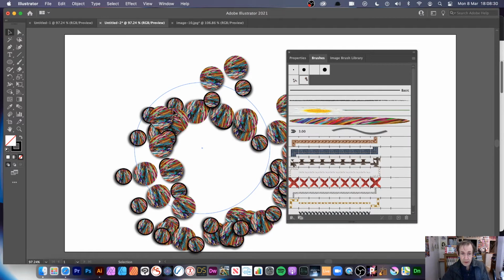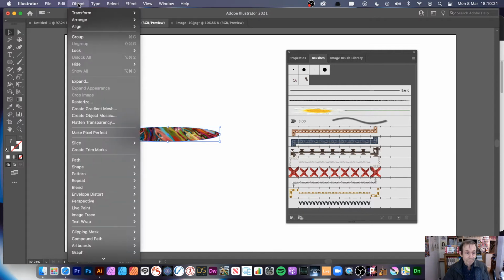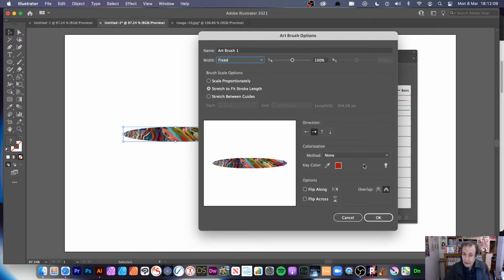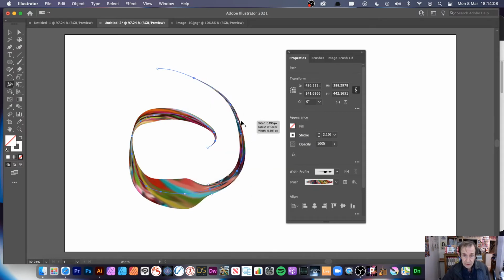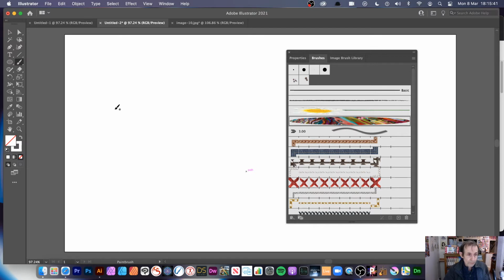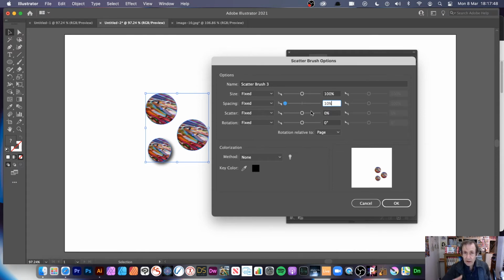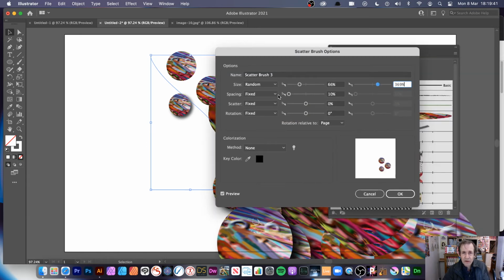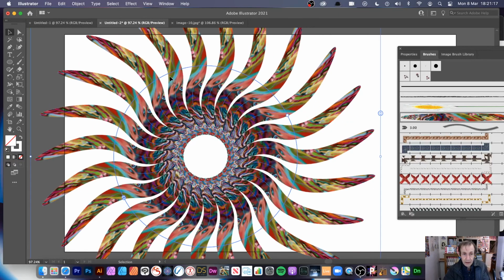Illustrator photo brushes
Illustrator image brushes scatter and art tutorial how to - how to create a new image brush / brush made of images as well as how to apply to brushes and paths etc